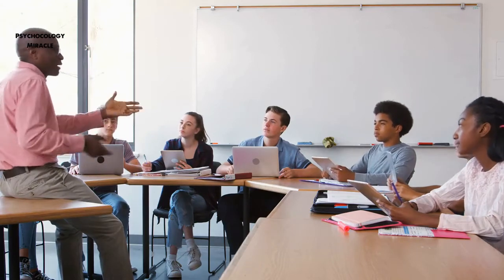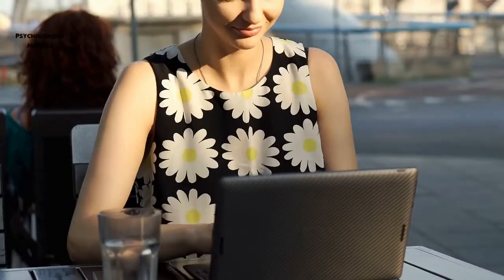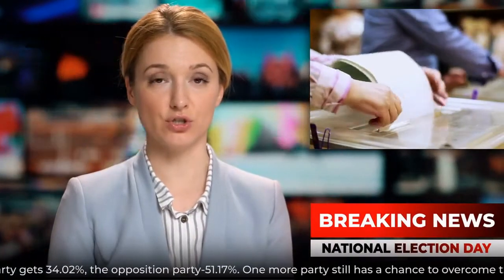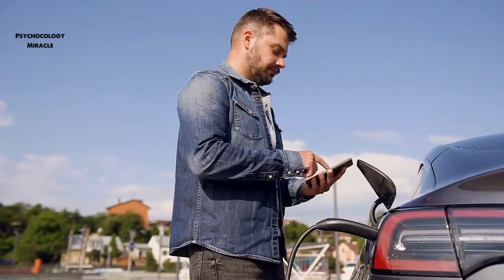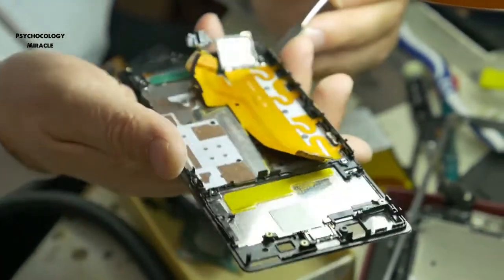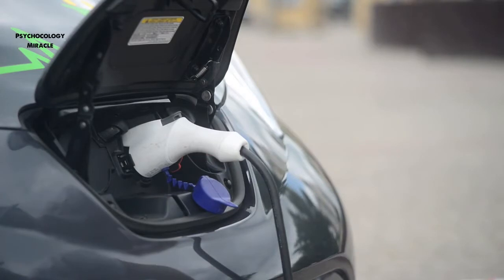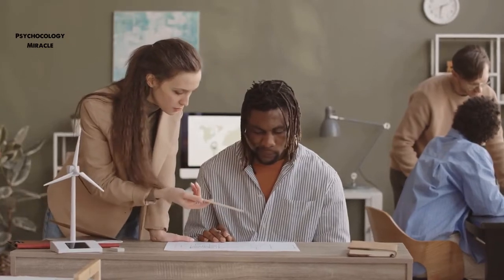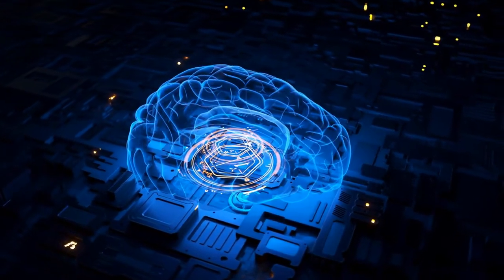How Many Watts An Hour Does A Phone Use?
We utilize our devices for almost everything in today's digital environment. Our phones serve a wide range of functions in our daily lives, from communication to entertainment, from making grocery lists to communicating via text or phone and receiving directions. Few of us can get through an entire day without draining our devices' batteries. If not, many of us are concerned about draining a battery to its critical point and being stranded (literally) if it fails. As a result, we always appear to be looking for a place to plug in and recharge.

However, have you ever considered how much power your smartphone consumes? Based on cell phone usage statistics, we know the answer. The answer may surprise you, as the adage goes.

Other Cell Phone Power Consumption compared. iPhone Power Consumption
There are two types of people in the world: those who use Apple products and those who do not. Which do you prefer: Macs or PCs? Is it better to use an iPhone, Android, or Windows? Both parties usually have strong beliefs about the advantages of utilizing each operating system and device. Many iPhone users believe that their devices are considerably superior to those of their competitors. Is this true when it comes to the power usage of an iPhone?

Fans of the iPhone, apologies.

In reality, all smartphones consume roughly the same amount of energy. The good news is that the amount is insignificant: only approximately 1 kilowatt-hour each year. That's about the same amount of energy as light a 100-watt light bulb for five minutes. Electricity costs around 12 cents per kilowatt-hour. When compared to the rest of the digital economy, your tablet consumes roughly ten times that amount. However, this energy consumption is still just about a dollar per year. Your laptop might consume a hundred times as much, yet it's still less than $10 per year in terms of energy use.

Now, in terms of how many watts a phone charger consumes, your phone charger consumes approximately 20-kilowatt hours of electricity. However, this is only true if the device is connected. Over the course of a year, it would consume around 175-kilowatt hours if you left it plugged in all the time. This is around the same as 20 dollars worth of electricity. You don't have to keep your charger plugged in all the time, of course.

Refrigerators vs. Cell Phone Power Consumption
Have you heard that your phone consumes enough energy to run two refrigerators? Don't worry about it. The truth is that the majority of this "fact" is garbage. This news item was created from cell phone usage statistics regarding the amount of energy required to send and retrieve data from the cloud. However, your cell phone isn't to blame for all of that energy. Instead, it's dispersed throughout the billions of cell phones that utilize data on a daily basis, and it shouldn't be factored into your own calculations.